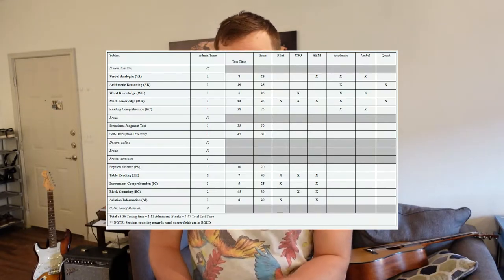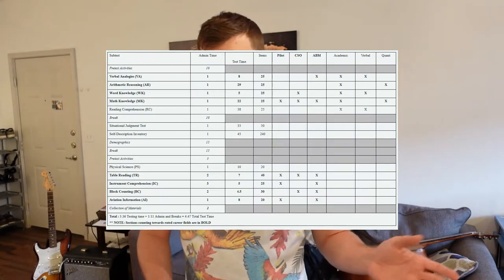HOW I ACED THE AFOQT | Everything you need to know to pass the test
Book I used: